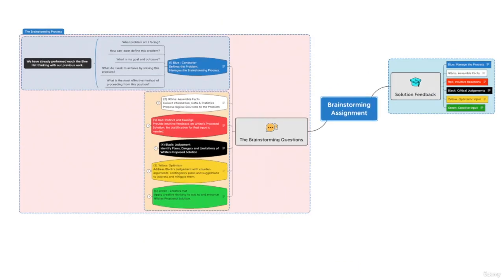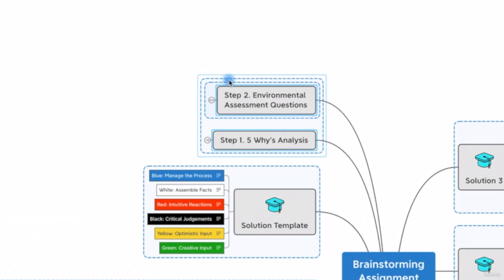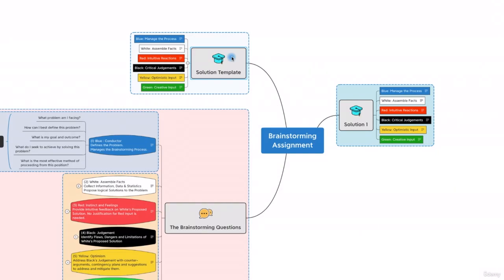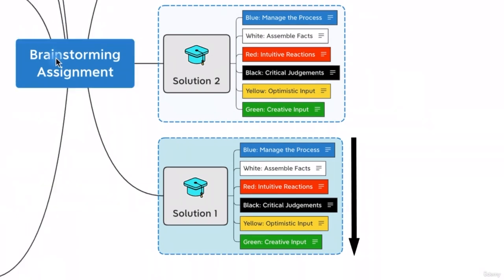Brainstorming Assignment [Modern Mind Mapping for Beginners. Stress Less and Do More]